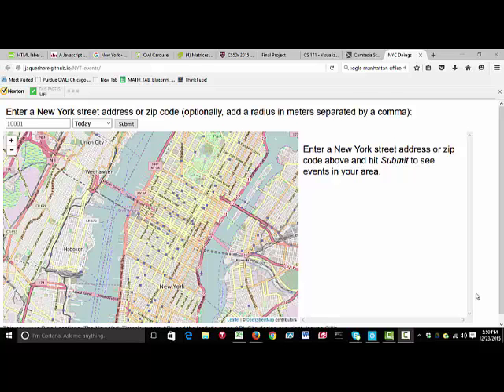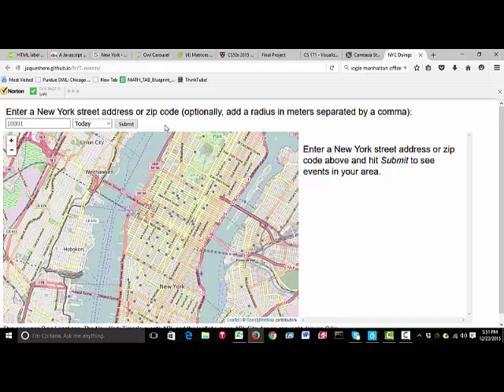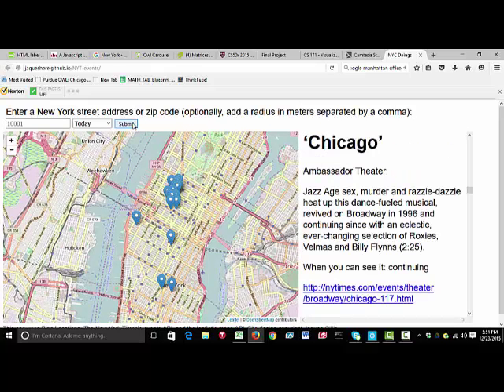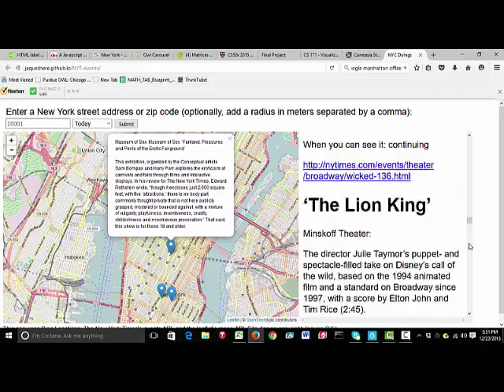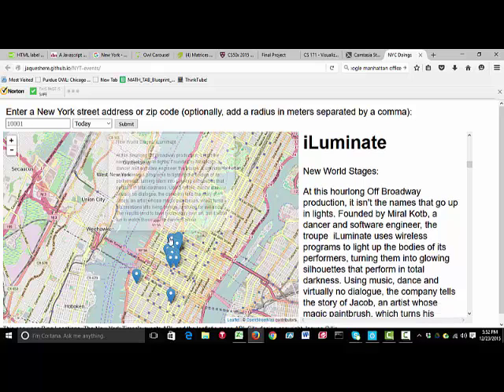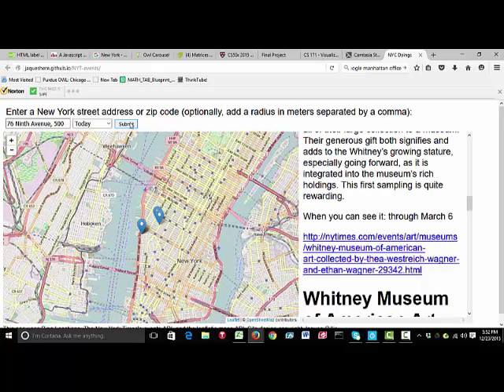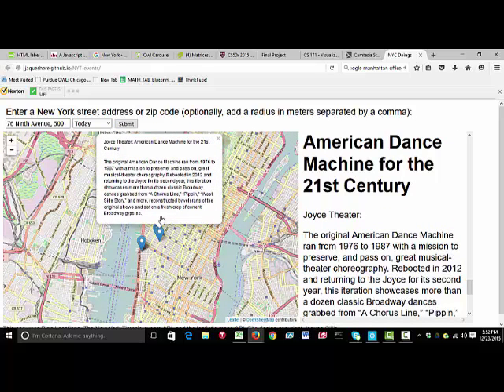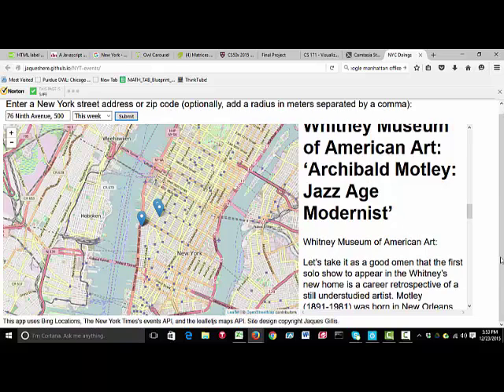CS50 final project presentation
How to find events in NYC with my final project.